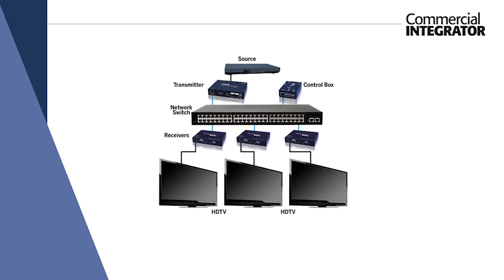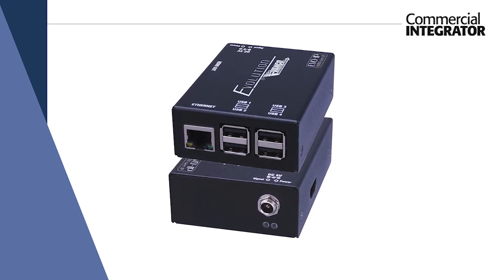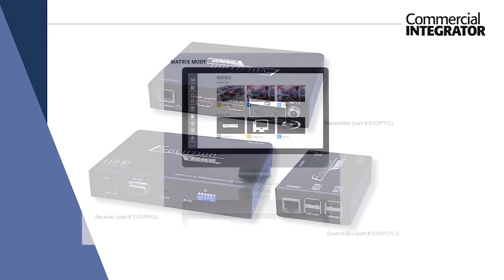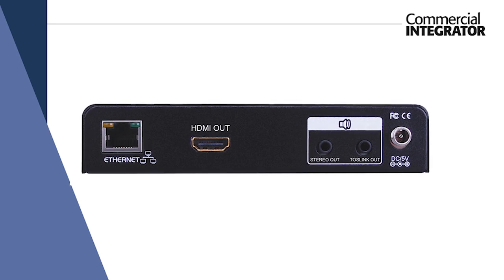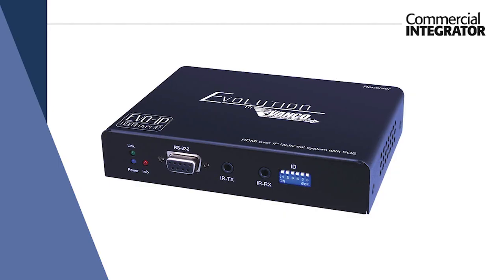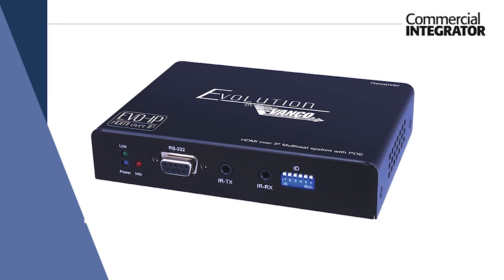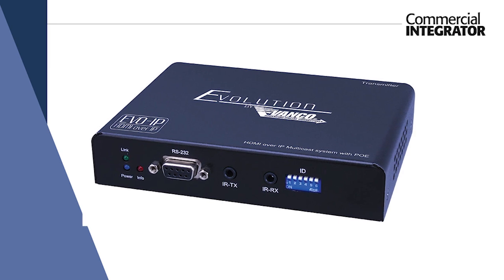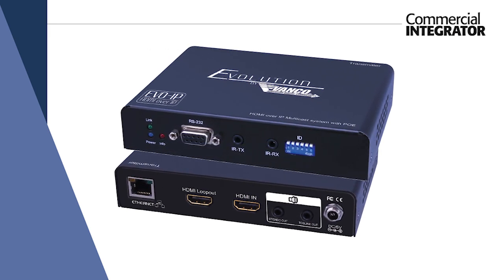What’s Unique about Vanco Evolution EVO-IP HDMI over IP?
Mark Corbin, president of Vanco International, talks about the recently launched EVO-IP HDMI over IP solution.